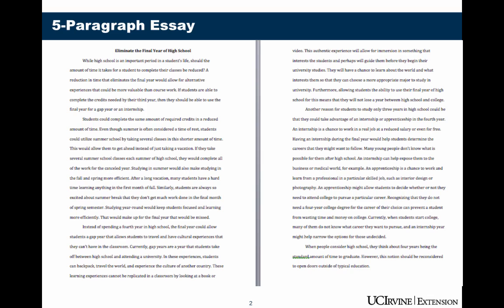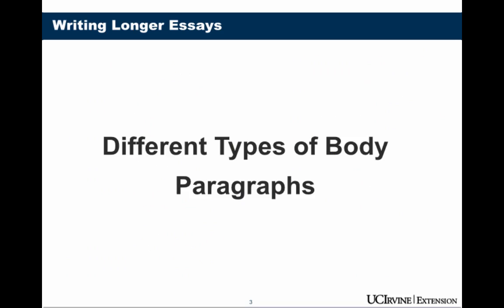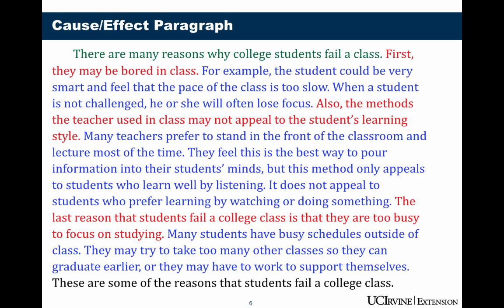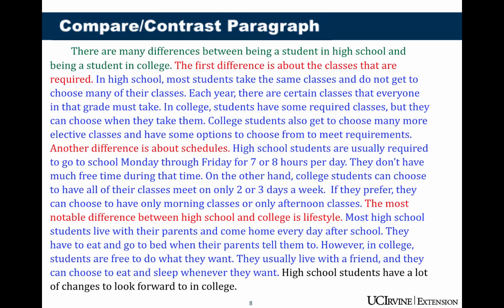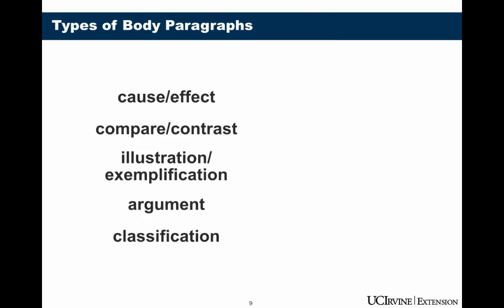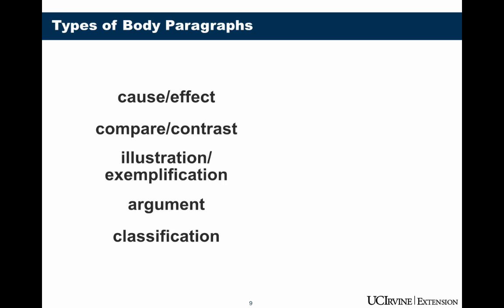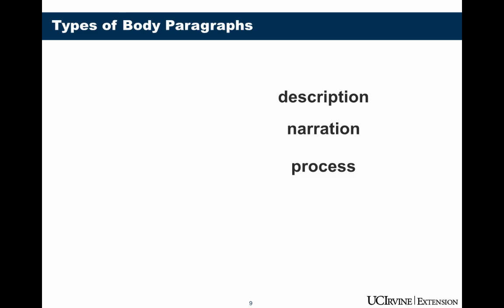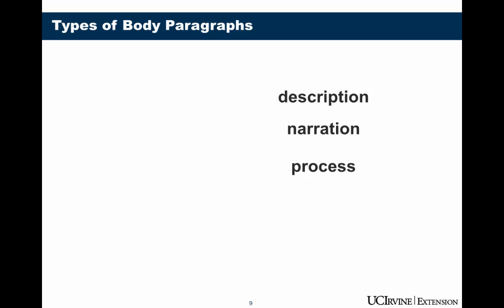Writing Longer Essays video - Project: Writing a Research Paper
Link to this course:
Academic English: Writing Specialization
Welcome to the capstone project for the Academic English: Writing Specialization! This project lets you apply everything you’ve learned and gives you the practice you need for college classes by having you write a research paper.  You'll have several due dates throughout the capstone to help you stay on schedule.

In this capstone project, you will:
 - conduct research on an academic topic of your choice
 - create an outline to plan out your essay
 - write a short annotated bibliography to help you evaluate your sources
 - write a 7-8 page research paper
 - use source material correctly with MLA format

I have learned so very much. All of the courses in the specialization have been taught in a way that has been easy to understand. I will miss Tamy Chapmans smiling face.,This specialization was completely different online course experience for me. I really learned very important aspects of academic essay writing in English.